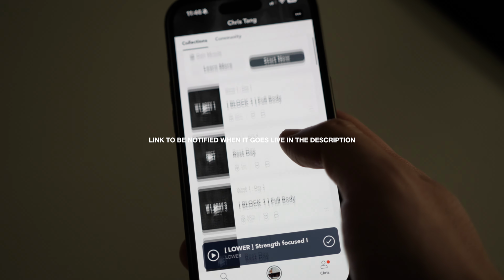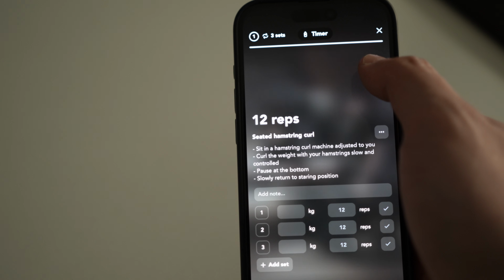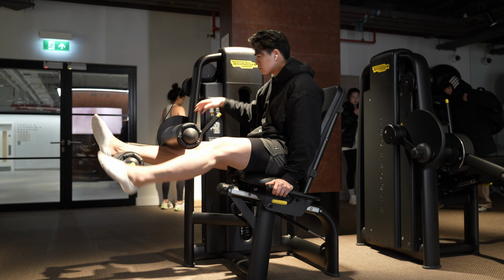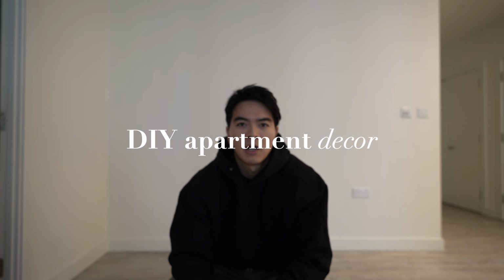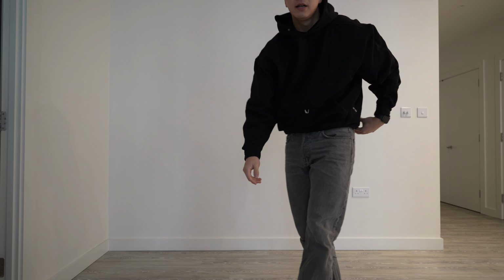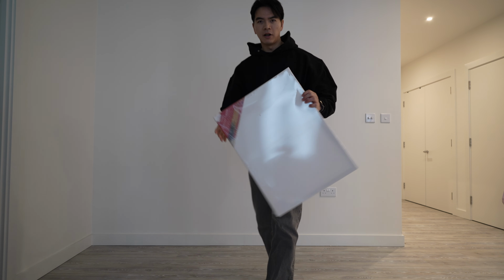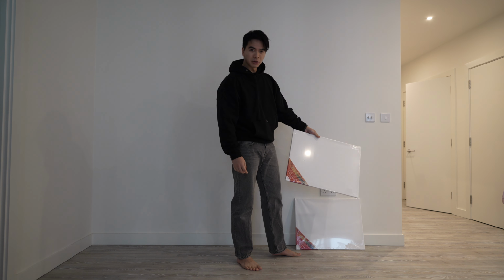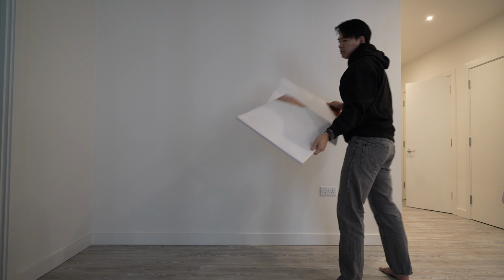VLOG | Apartment ideas, DIY abstract art, Leg workout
Ep_13 | Apartment ideas, DIY abstract art, Leg workout

My main camera
My main lens
My microphone
My main tripod

Timstamps:
00:00 - Intro
00:53 - Pre workout chat
02:51 - Leg workout
04:28 - DIY decor
06:35 - Trip to homeware store
07:29 - The 'art'